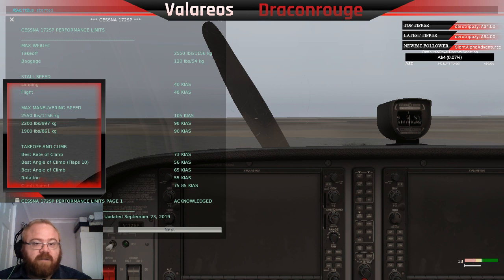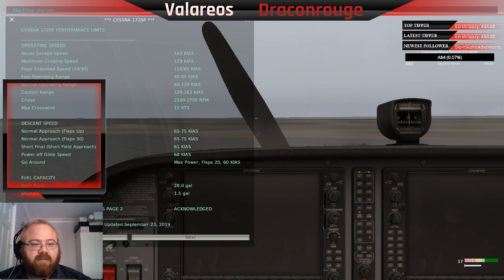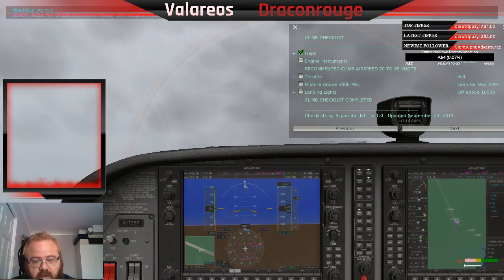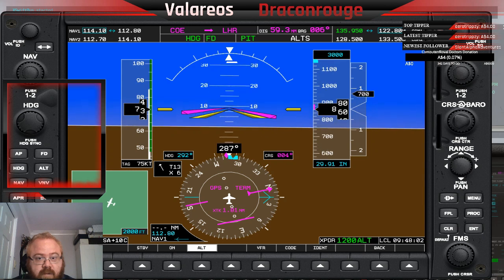X-Plane/Vatsim: Cessna World Trip 4/87 YCOE to YHID (Redirect to YBWP) Flap Damaged Mid Flight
Join me in the 4th leg of my Cessna 172 world trip from Coen to Horn Island, Australia (Forced divert to Weipa)
50% of all donations go to Australian Royal Flying Doctors Service

Big Star (Classic Rock) ft Admiral Bob
Cheat the Night (Lonely Hearts Remix) ft Scomber
Come Inside My Foolish Acid Trip (Whitewolf RMX) ft Snowflake, SackJo22
D n' B Elect ft Cyba
Dead Man (Experimental) ft Brad Sucks
One True Connection (ProgRock RMX) ft Loveshadow
Trance is... (Ambient Cinematic Trance) ft Cyba